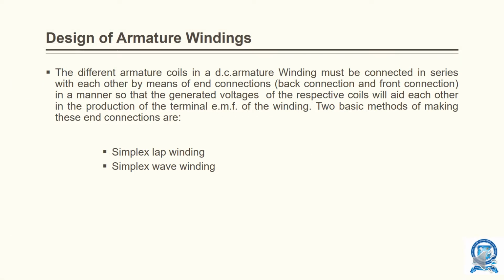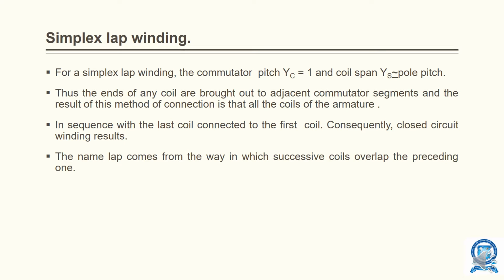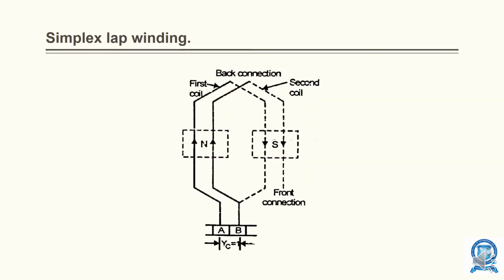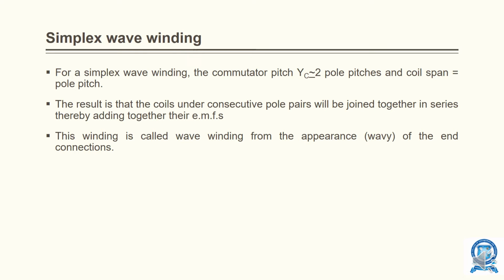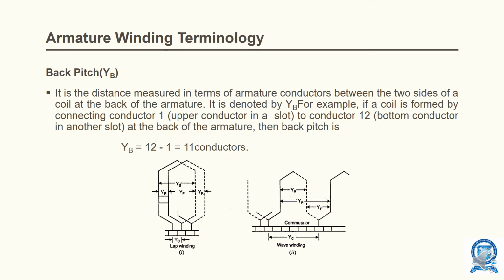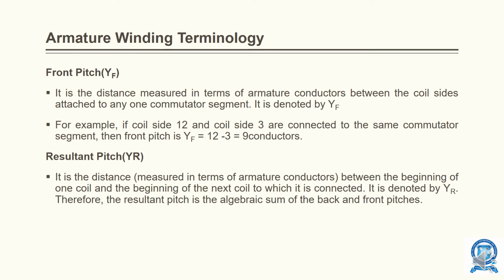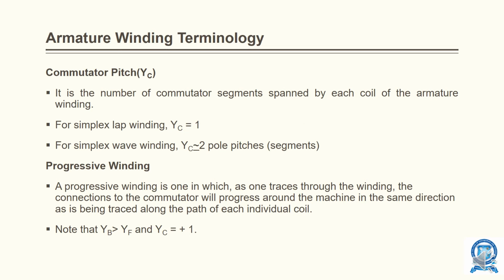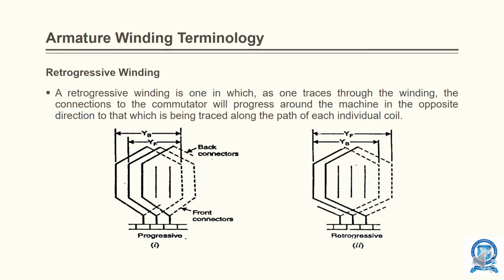1.4 Design of lap winding and wave winding.